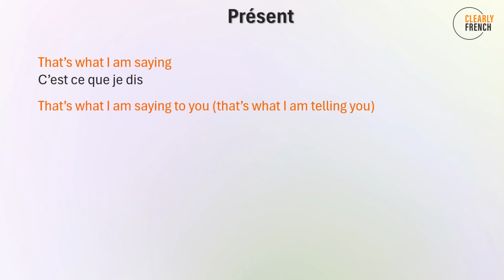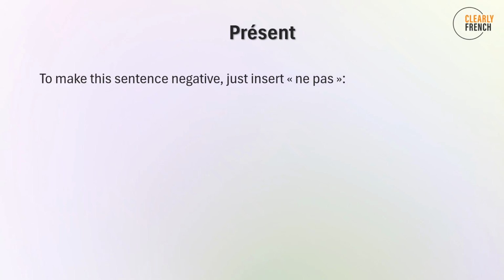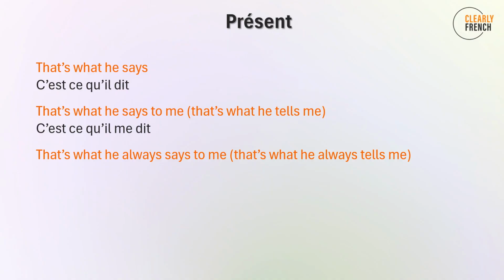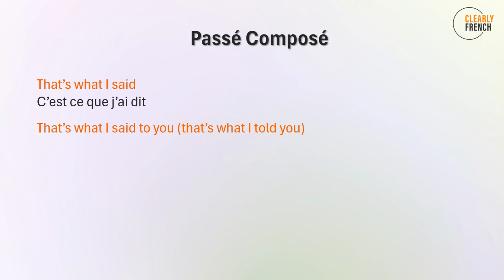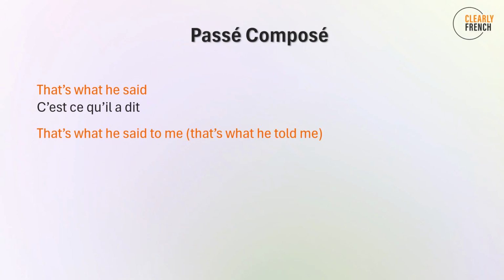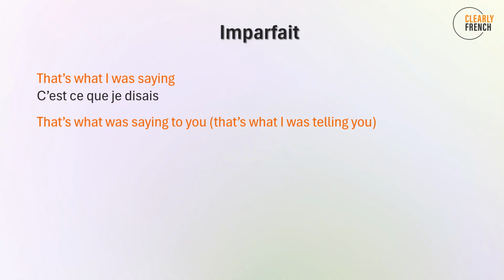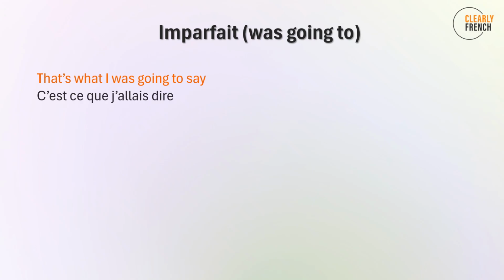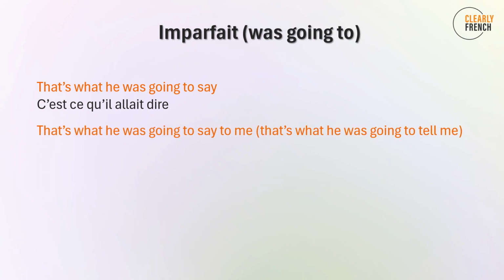French sentence drill - That's what I say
Today we are practising French sentence drills with the basic sentence THAT'S WHAT I SAY and we'll add to it to make it more complex. We will do this in all the tenses it might be used in (present, passé composé, imperfect).